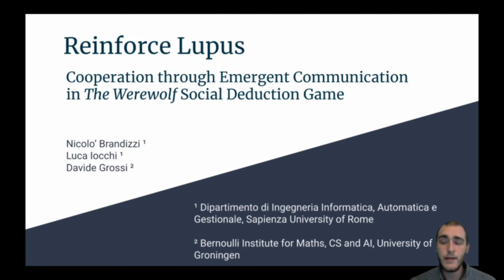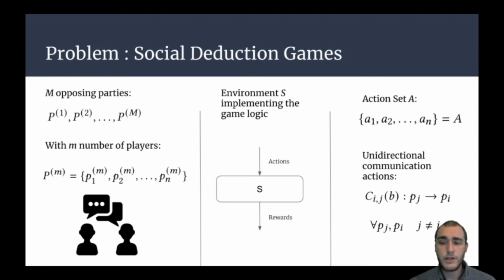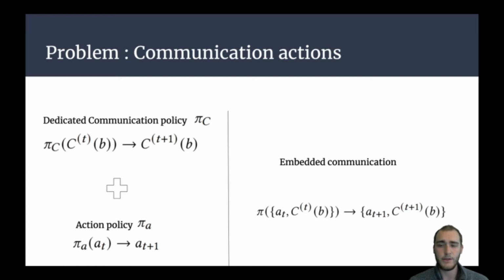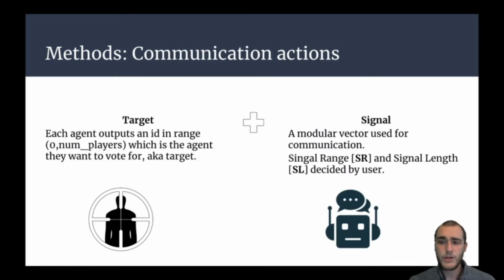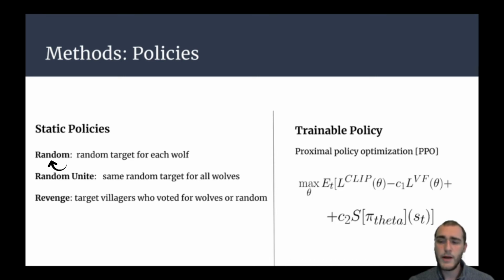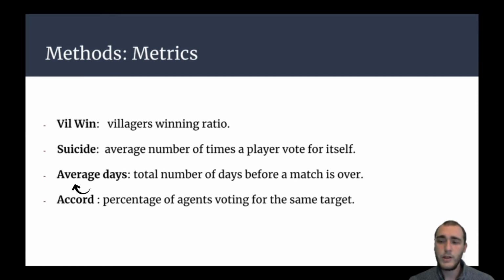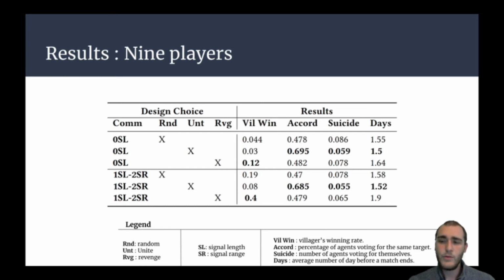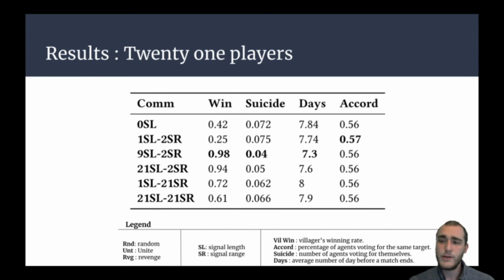ALA 2021 - Paper 6 (Nicolò Brandizzi)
Title: Reinforce Lupus
Authors: Nicolò Brandizzi, Luca Iocchi and Davide Grossi